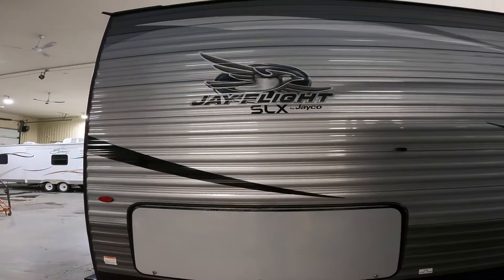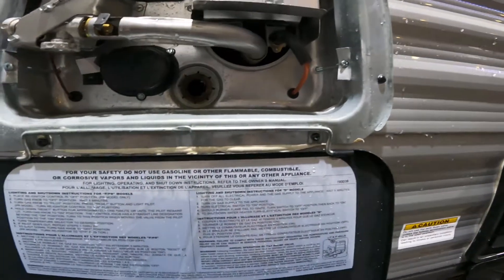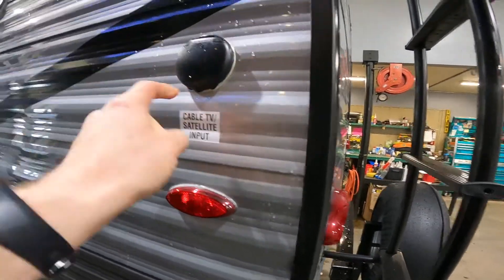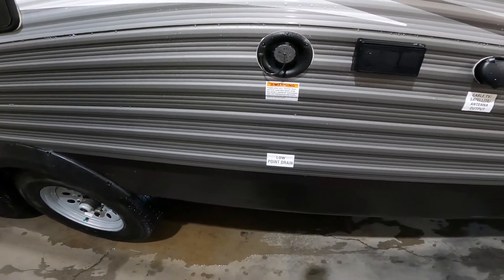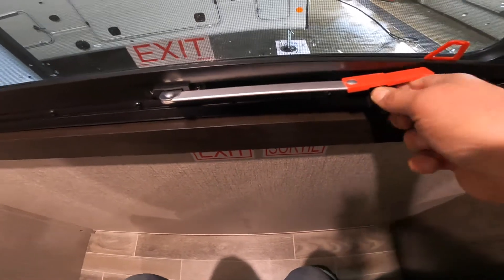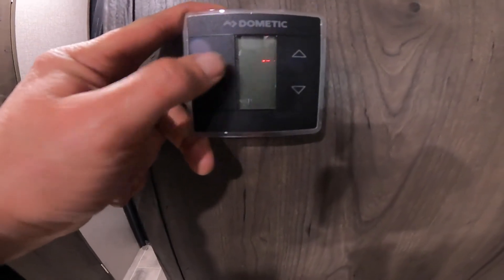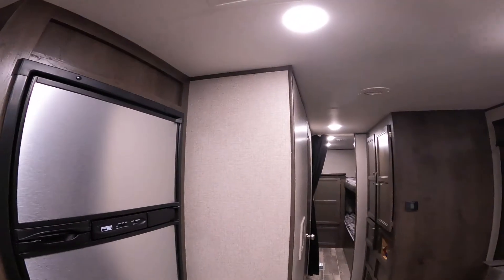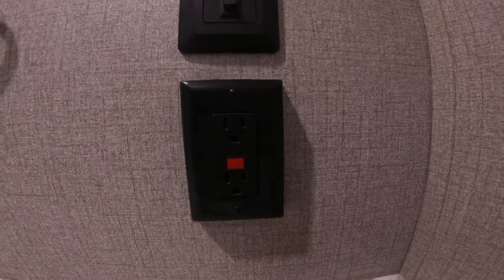2021 Jayco Jay Flight SLX 294QBS Orientation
Walk through this 2021 Jayco Jay Flight SLX 294QBS and learn about some of the amazing features and how to use your new Travel Trailer.